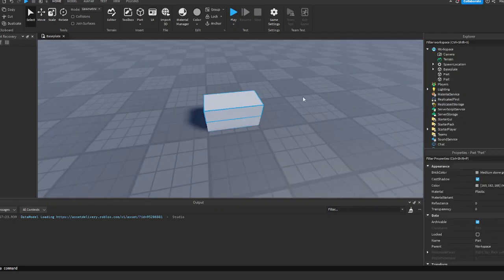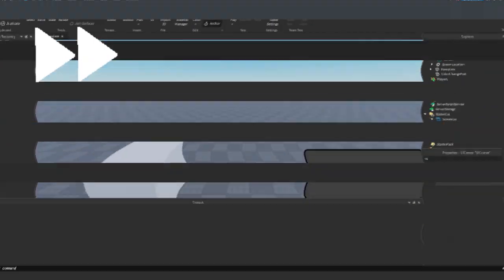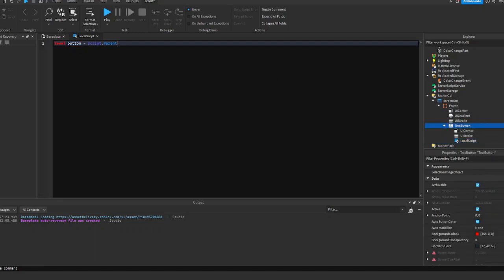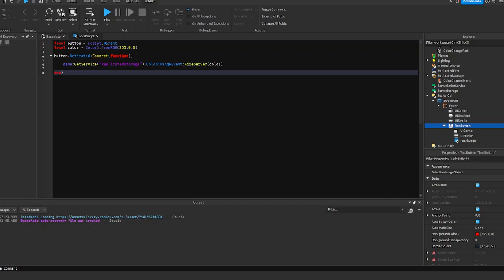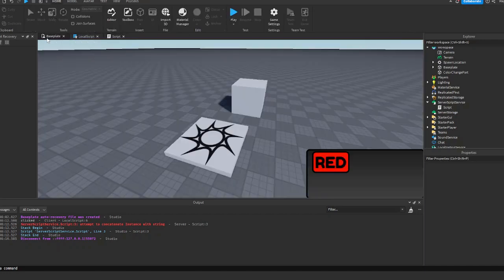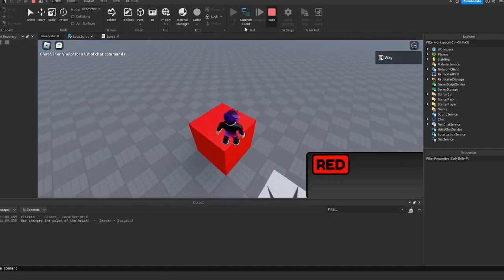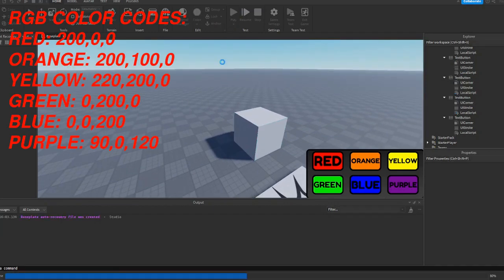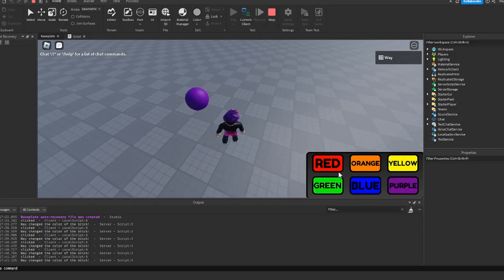How To Change A Part's Color With A GUI In Roblox Studio!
This video will show you how to make a GUI that changes the color of any part in Roblox Studio! This is a simple project you can make if you want to begin learning game development on Roblox.